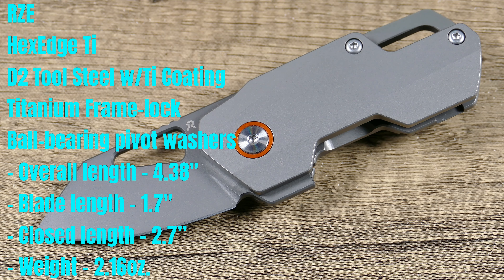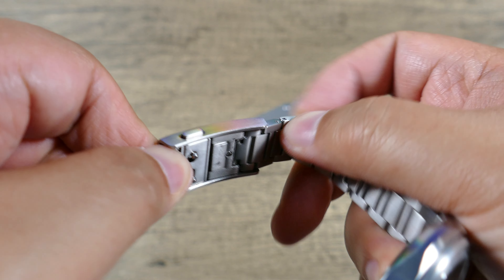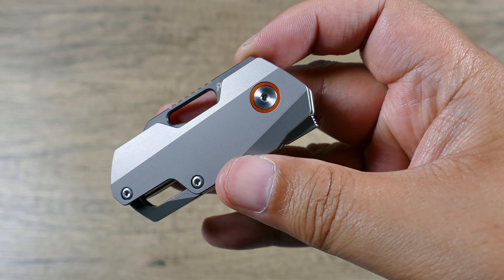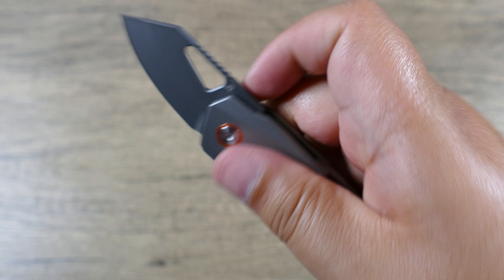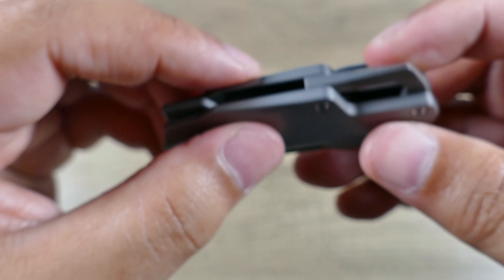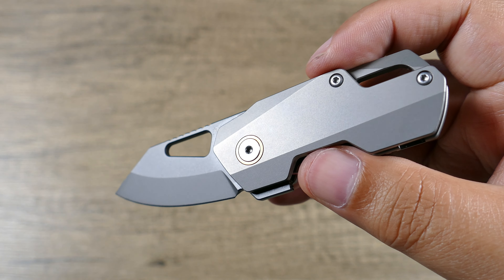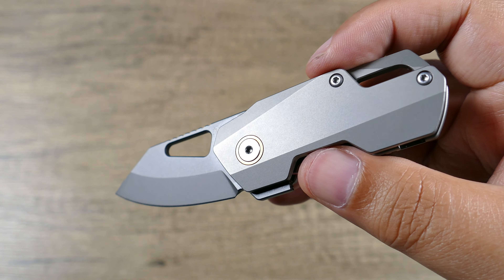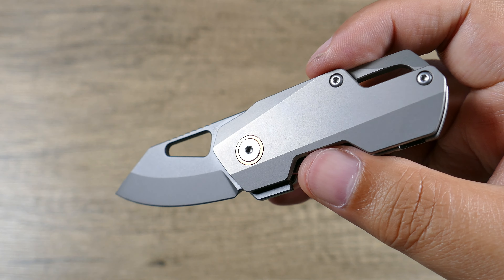RZE – HexEdge Ti, Micro-Carry Grade 5 Titanium Frame-Lock Flipper; Production Follow Up Review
• Closing thoughts:
o In hand/Ergonomics – Nice ergonomics, smaller but still a nice 2-3 finger grip
 Jimping helps locking your hand in
o Action – Smooth/fast open/close
 Ball-bearing pivot washers
 Nice flipper geometry w/functional jimping
 No lock-stick, due to blade coating, so no Hardened Steel on Ti contact
o In pocket – Lays flat, unobtrusive, great deep-carry pocket-clip
o Model variants – Check site links for future options and availability
o Comparable options – Typically not into Micro-carry but this one was too cool to pass up
o Bottom-line – Great balance of form and function, in a fully modern and very affordable package
 Happy to report that the full production units turned out even better than the impressive pre-production prototypes I initially previewed